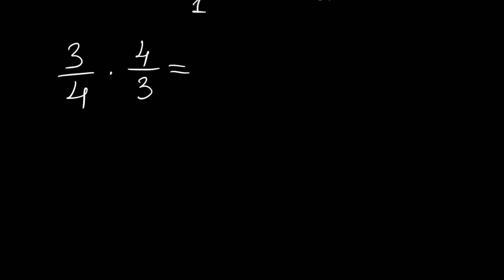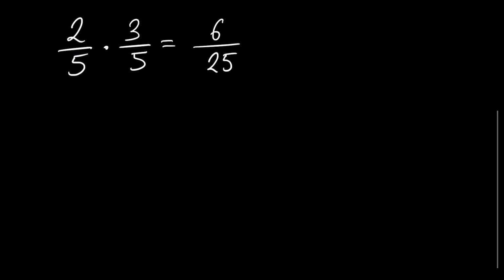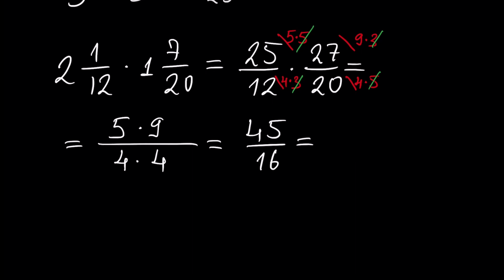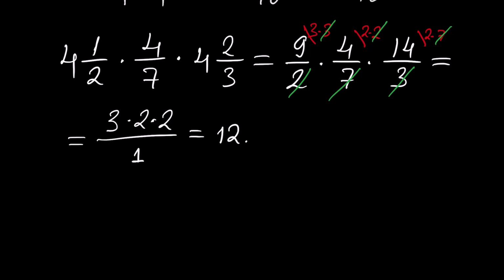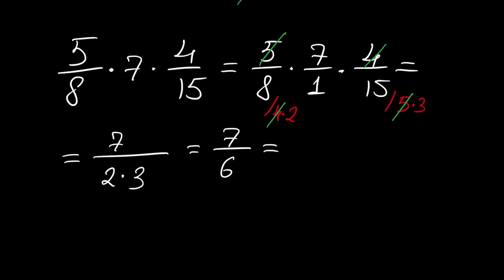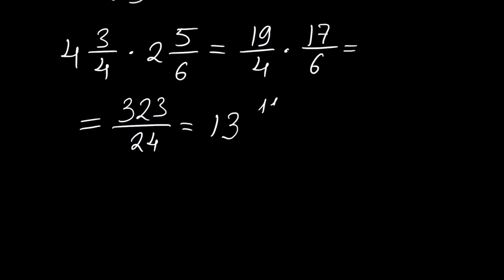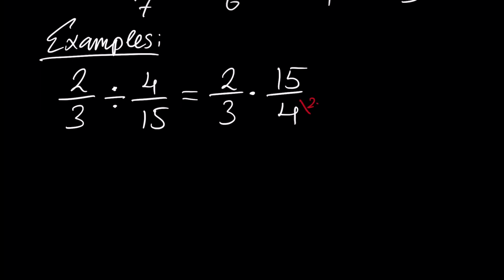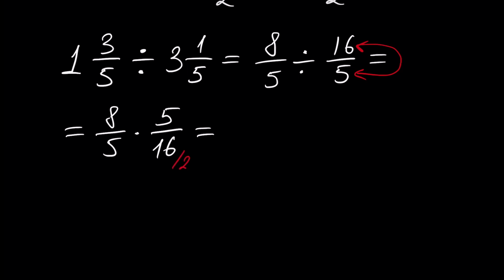Multiplication and Division of Fractions (Math Tutorial. Arithmetic #14)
Description:
This tutorial is about Multiplication and Division of Fractions. In this tutorial we will learn how to multiply any of two (or several) fraction, mixed and innteger number.
This tutorial has a lot of different examples for multiplication and division of fractions.

ARITHMETIC PLAYLIST CONTENT:
1.Numbers (part 1)
1.Numbers (part 2)
2.Arithmetic Operations (part 1)
2.Arithmetic Operations (part 2)
3.Order of Arithmetic Operations
4.Decimal Positional Numeral System
5.Divisibility Criteria for 2,3,4,5,6,7,8 and 9 (part 1)
5.Divisibility Criteria for 2,3,4,5,6,7,8 and 9 (part 2)
5.Divisibility Criteria for 2,3,4,5,6,7,8 and 9 (part 3)
6.Prime and Composite Numbers. Sieve of Eratosthenes
7.Prime number Factorization
8.Greatest Common Divisor, co-prime numbers
9.Least Common Multiple
10.Fractions. Proper and Improper Fractions (part 1)
10.Fractions. Proper and Improper Fractions (part 2)
11.Reducing Fractions
12.Comparing Fractions
13.Adding and Subtracting Fractions (part 1)
13.Adding and Subtracting Fractions (part 2)
14.Multiplication and Division of Fractions
15.Operations Involving Zero
16.Decimal Fractions and its Properties
17.Addition and Subtraction of Decimal Fractions
18.Division of Decimal Fraction
19.Multiplication of Decimal Fractions
20.Percentage
21.Rounding Off. Absolute and Relative Errors